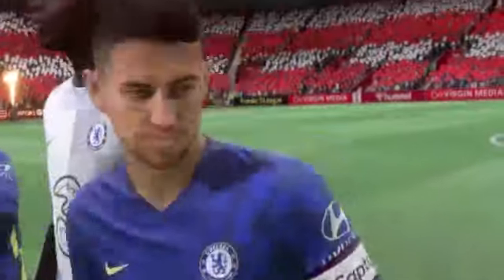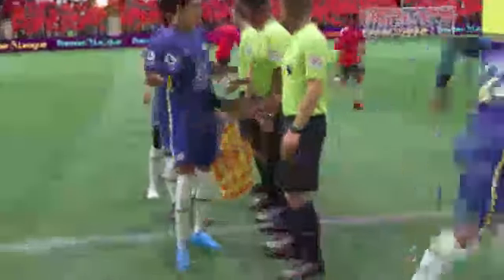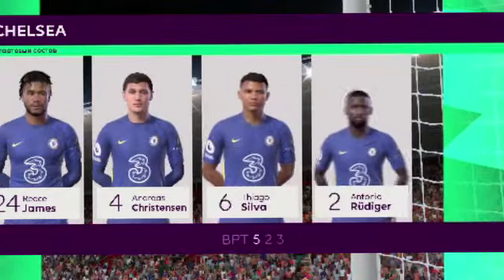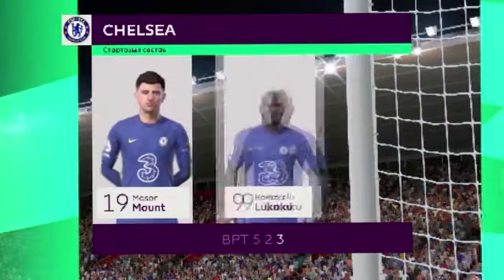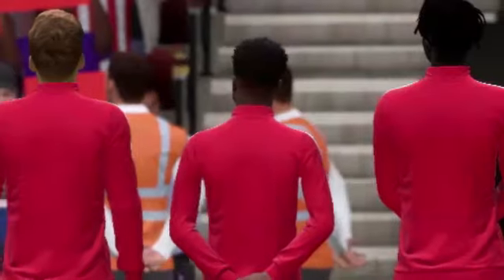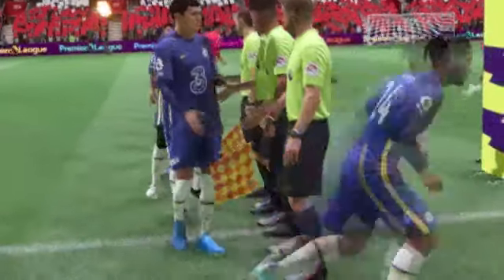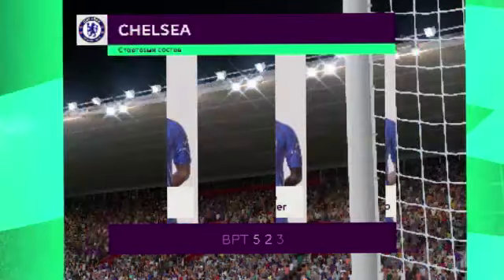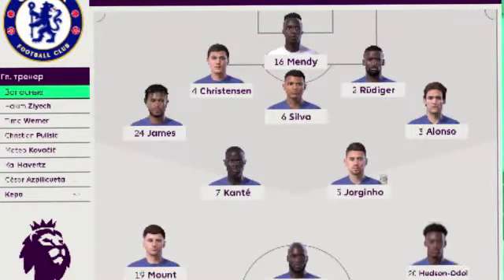Goals Nicolò Barella - Inter vs Verona 1-0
Goals Nicolò Barella